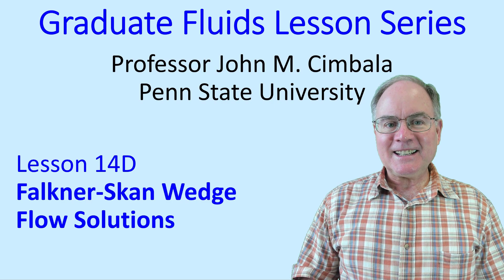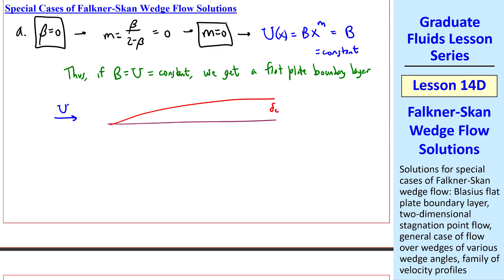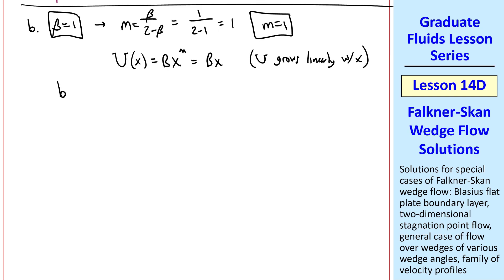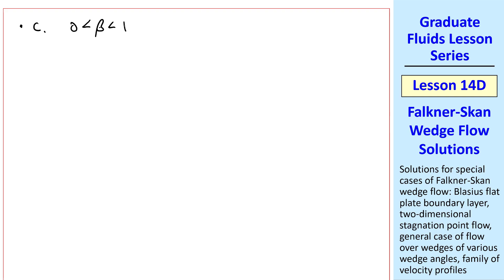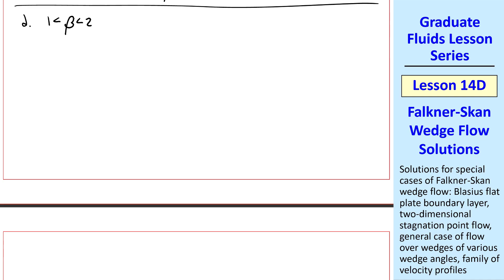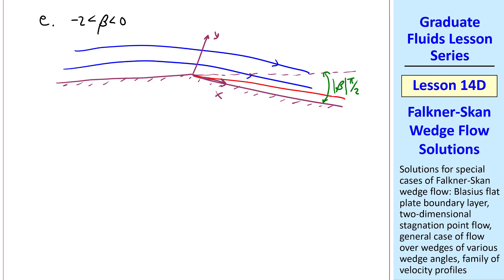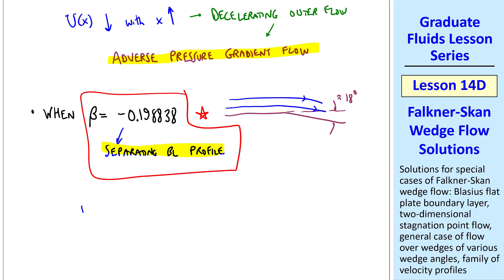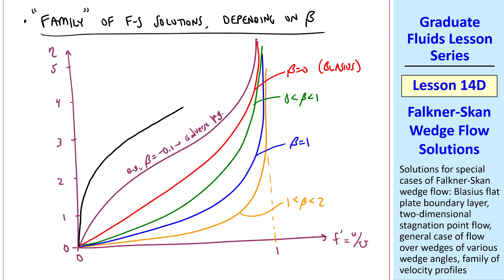Graduate Fluids Lesson 14D: Falkner-Skan Wedge Flow Solutions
Graduate Fluid Mechanics Lesson Series - Lesson 14D: Falkner-Skan Wedge Flow Solutions

In this 12.5-minute video (the last lesson in this series), Professor John Cimbala continues his discussion about Falkner-Skan wedge flows. In the previous lesson he derived the similarity equation. In this lesson he solves the equation and shows solutions for some special cases. He also sketches velocity profiles for the Falkner-Skan family of wedge flows.